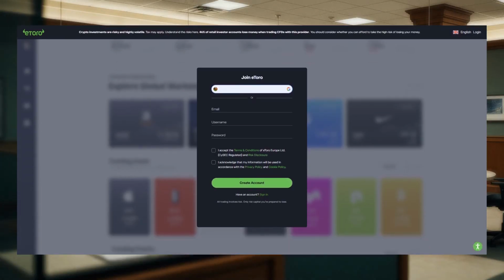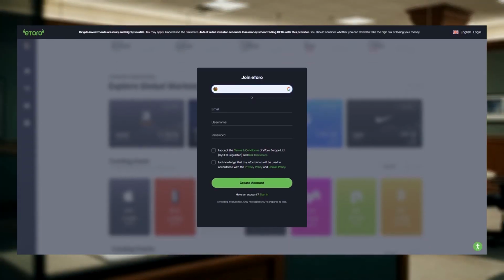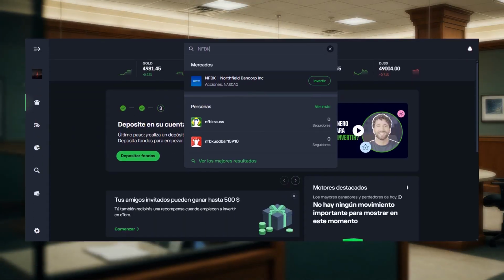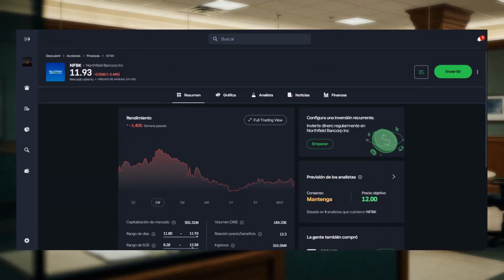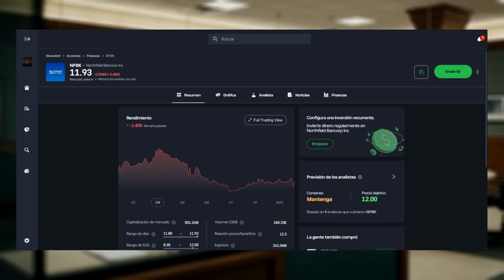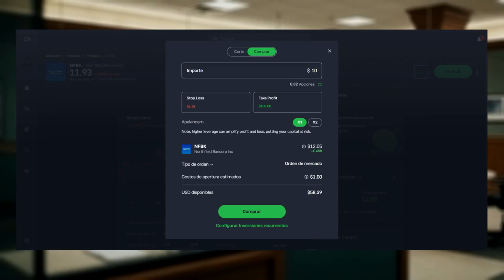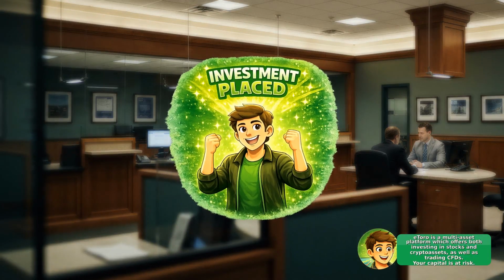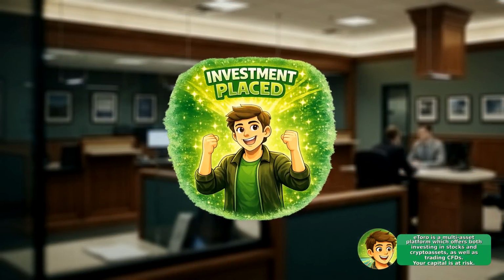How to Invest in Northfield Bancorp Inc (NFBK) Step by Step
Educational short guide showing how to buy shares of Northfield Bancorp Inc in a practical, step-by-step format.
Northfield Bancorp Inc is a regional banking company listed on NASDAQ under the ticker NFBK. This video walks you through the basic process of locating the stock and placing an order using a broker interface as an example.
Steps covered: open a broker account, verify identity, deposit funds, search for ticker NFBK, review the company page and price chart, choose an investment amount, and place or confirm an order. The walkthrough uses eToro purely as a demonstration of the typical steps on many retail platforms; procedures may vary by provider and jurisdiction.
This content is educational only and does not constitute financial, tax, or investment advice. Always do your own research before making any financial decisions and consult a qualified professional if you are unsure. Account verification usually requires a government ID and proof of address, and broker platforms will request funds before executing purchases. Market hours and order types can affect when an order is filled.
Viewer note: the interface and labels you see may differ slightly depending on your country, device, or broker app version.